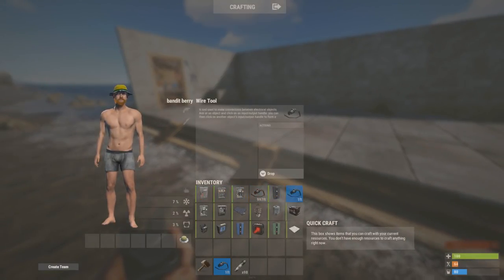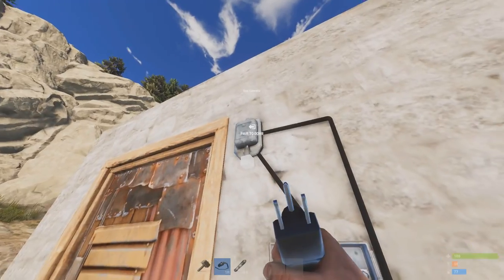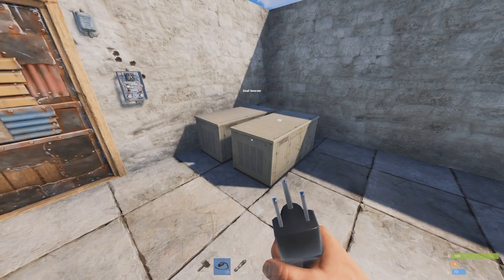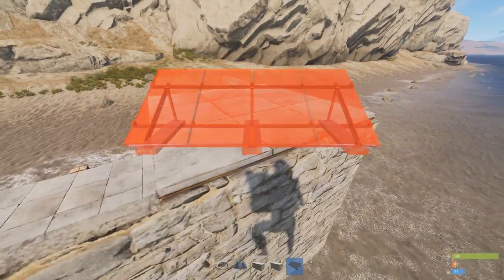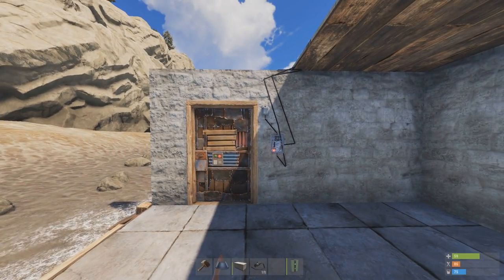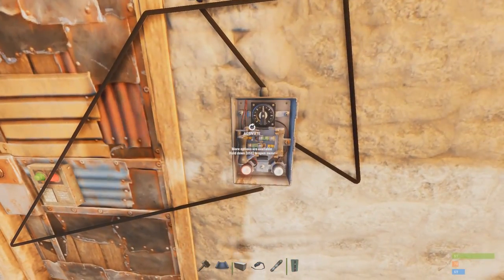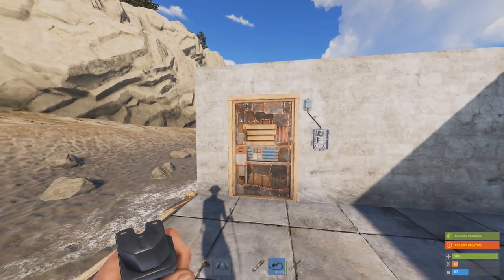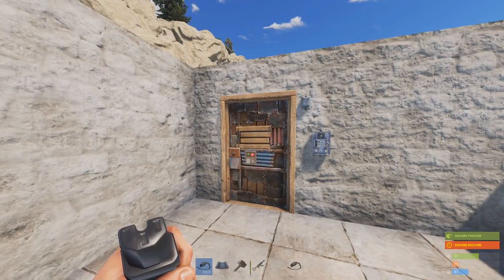RUST ELECTRICITY SIMPLE GUIDE [2018]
Short, simple, and straight to the point.